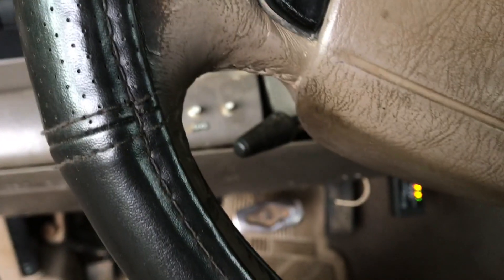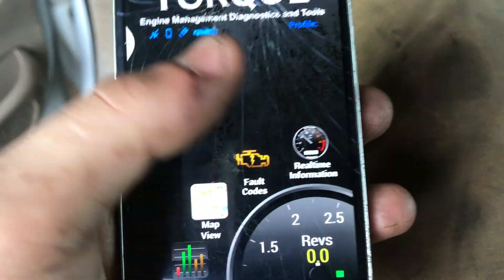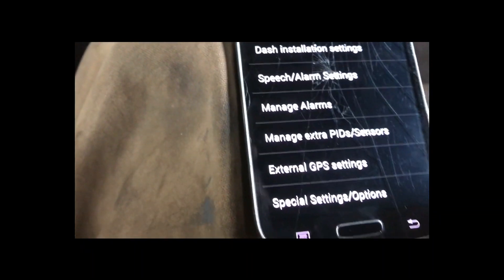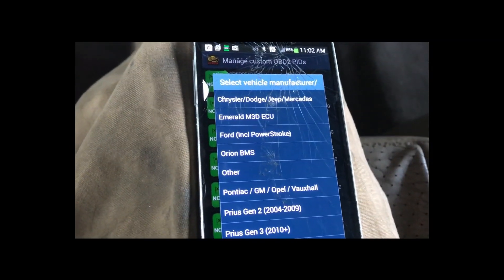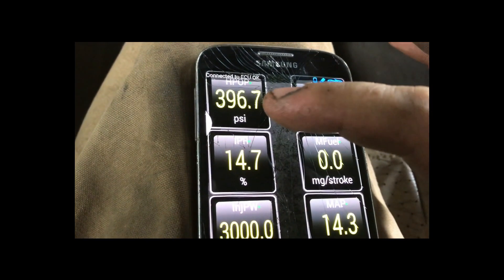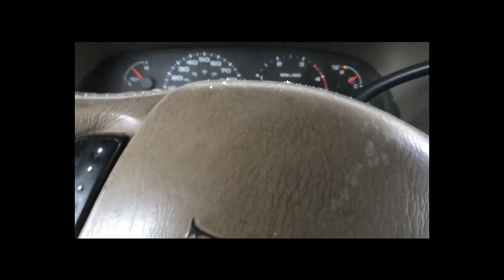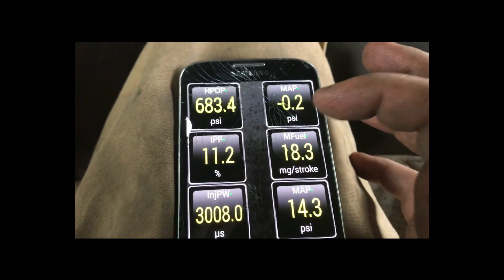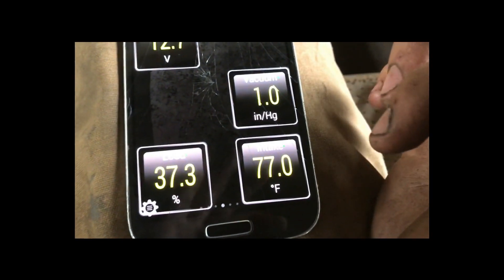7.3 how to monitor hpop pressure, ipr, icp using torque app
This app allows you to monitor and diagnose 7.3 powerstrokes, 94-03 also reads check engine light and much more.